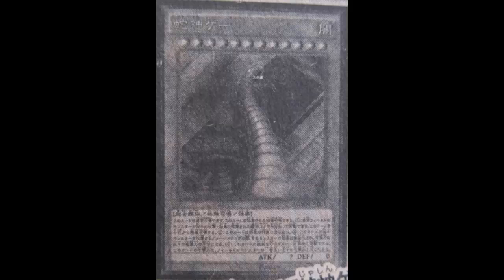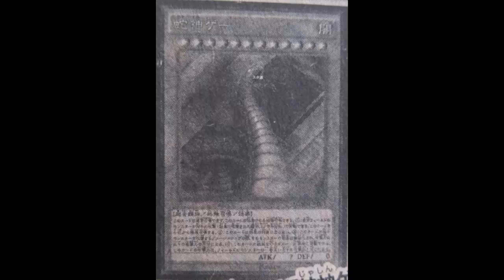Divine Serpent Geh: So my opponent can crash with their strongest monster, Geh is really Meh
Dark / Level 12 / Reptile / Effect / ? ATK 0 DEF

Cannot be Normal Summoned/Set. Must be Special Summoned by its own effect, and cannot be Special Summoned by other ways. If a monster(s) you control is destroyed by your opponent's attack or card effect: You can pay half your LP; Special Summon this card from your hand. Cannot be targeted by card effects. If this card attacks an opponent's monster, during the Damage Step only, that monster's effects are negated, also its ATK becomes half its original ATK. Once per Chain, during damage calculation in either player's turn, if this card battles: You can make this card's ATK become equal to the original ATK of the monster on the field with the highest original ATK (your choice, if tied).